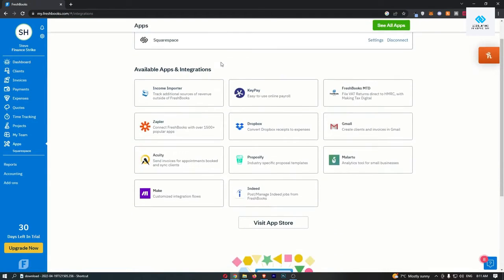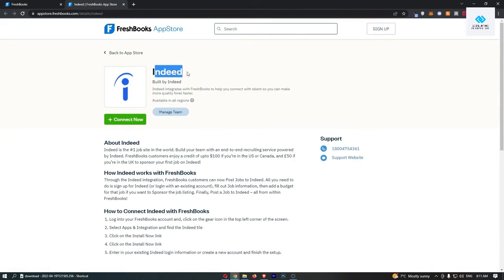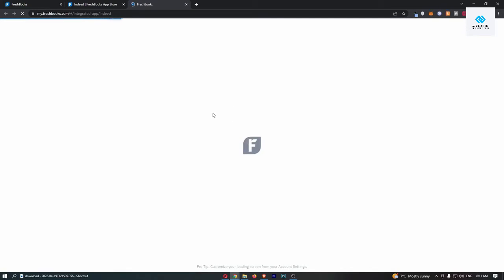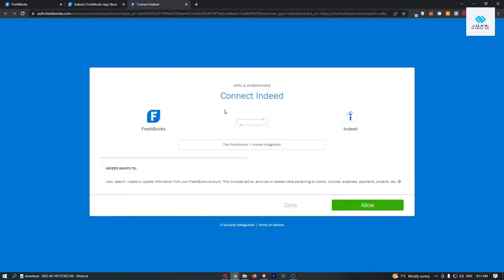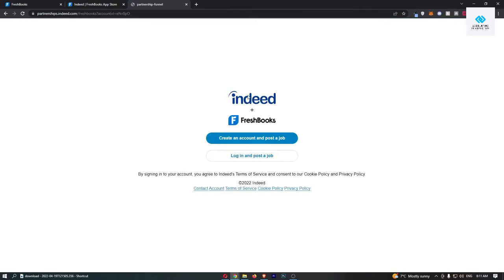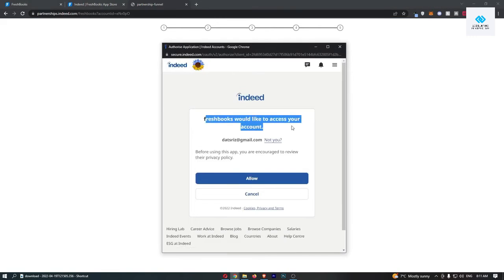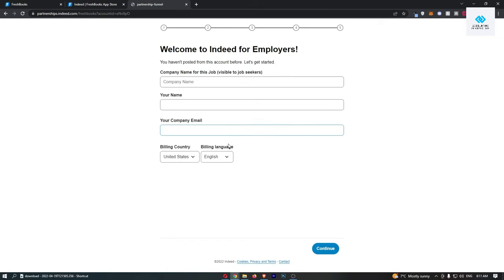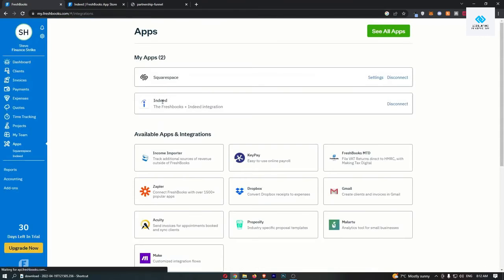How To Use Integrations On FreshBooks To Grow Your Business | FreshBooks Integration with Indeed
In this video, I showed FreshBooks Integration with Indeed In 2026. FreshBooks is one of the best Accounting, Bookkeeping & Invoicing Software for Small & Medium Business in 2026. It has a client portal that allows the couple to input and upload information.

Make FreshBooks work for your business by connecting seamlessly to apps and integrations that you already use.

Technology is an incredible tool that empowers you to work smarter. But at a certain point, juggling all the apps you use starts eating into your actual work time. Logging in and out, manually entering information, and toggling back and forth between apps and integrations can create speed bumps on the road to efficiency.

To help simplify your workflow, FreshBooks Apps and Integrations allows you to integrate FreshBooks with a variety of other apps to bring added functionality to your account and your business.

► Tax Season 2026: How to Prepare Accounts & Tax Returns Using FreshBooks (Before Filing Taxes) pt. 2

►Tags (Ignore): customer relationship management,crm,FreshBooks,freshbooks review,freshbooks integrations,FreshBooks Integration with Indeed,FreshBooks App Integration,Accounting,Invoicing,Accounting Software,Small Business Owners,Invoicing Software,FreshBooks integration app,freshbooks integration with quickbooks,small business management,small business startup,growing business,quickbooks integration with freshbooks,Indeed,freshbooks payments,FreshBooks Tutorial,cms software